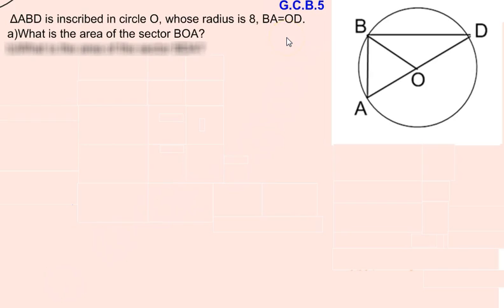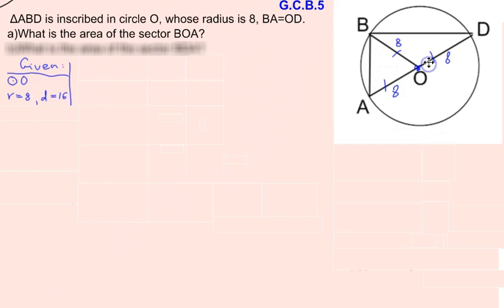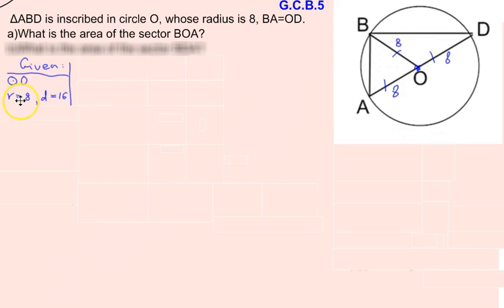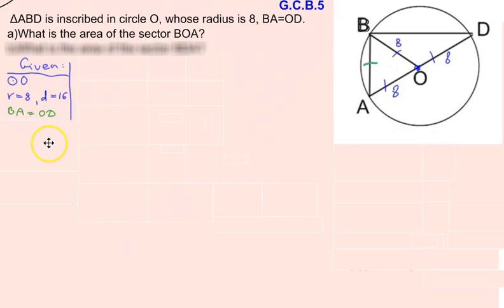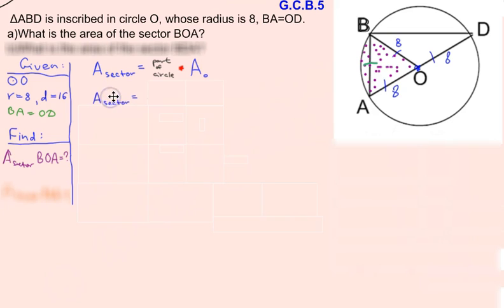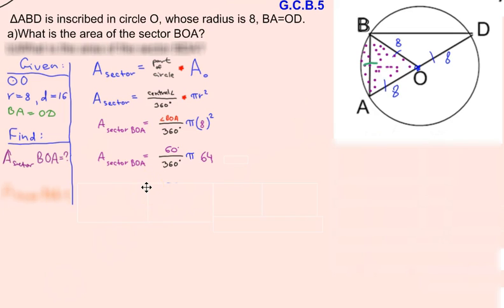Computing Area of a Sector of a circle